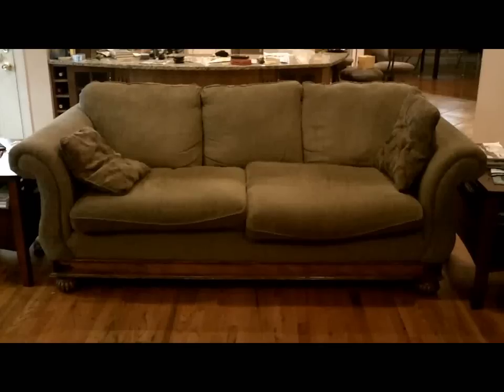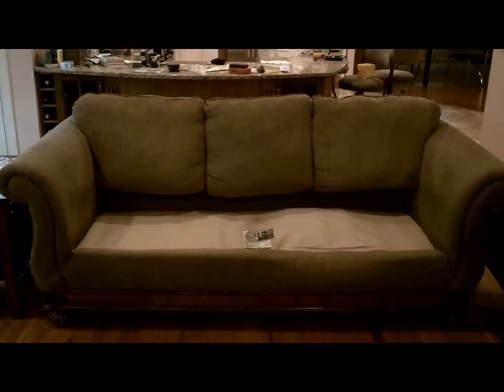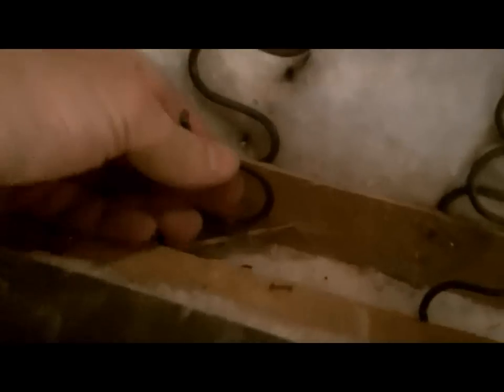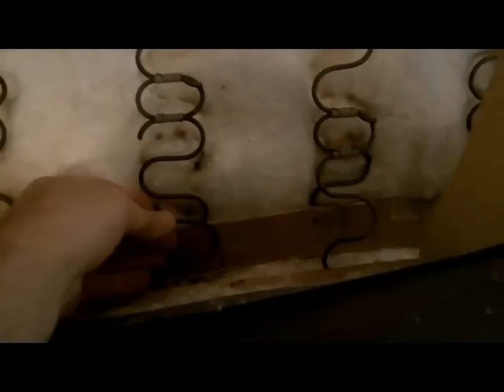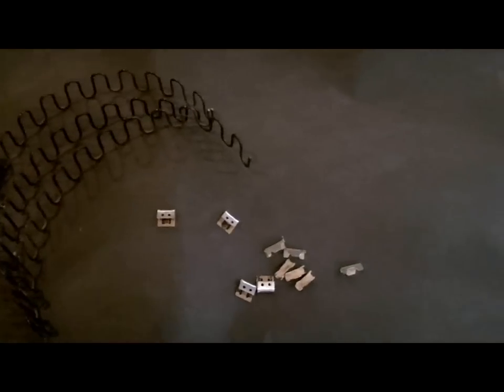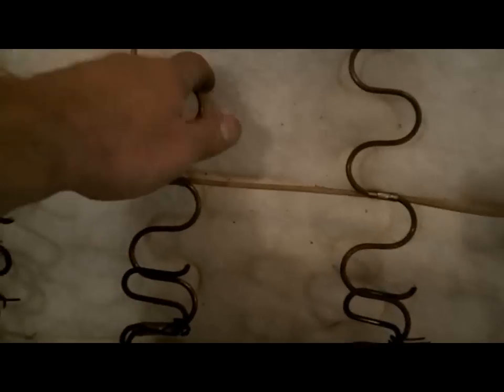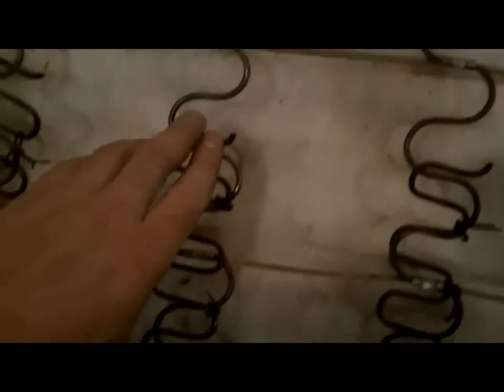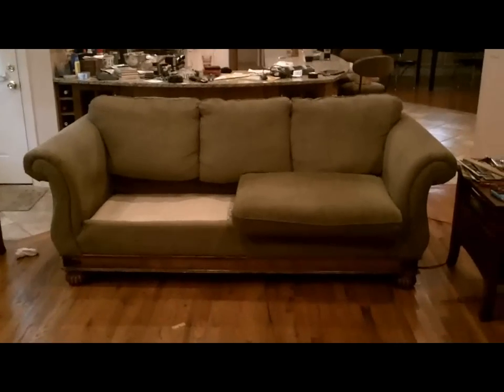How To: Repair a Sofa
Took more than a few months, but for $15 and a couple hours, sofa is back and good as new!